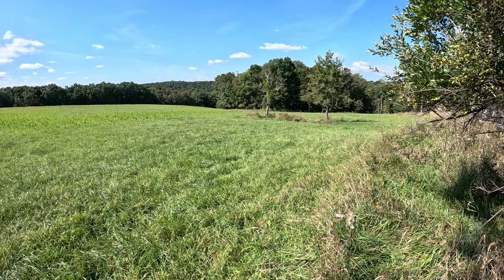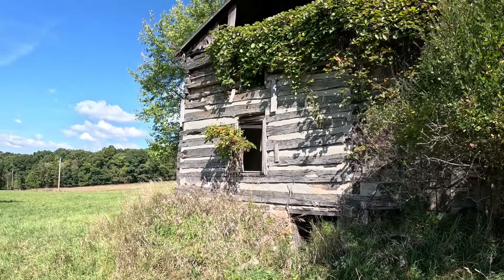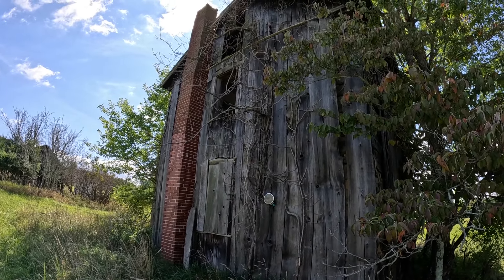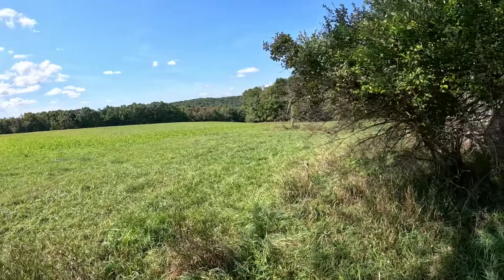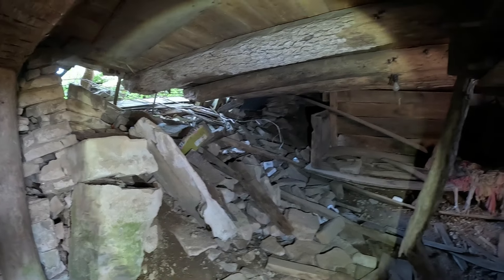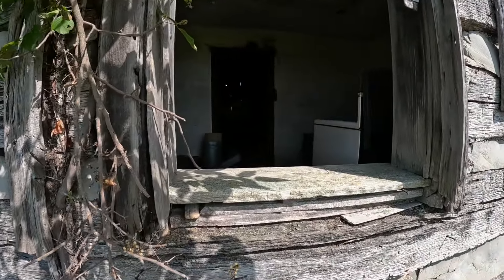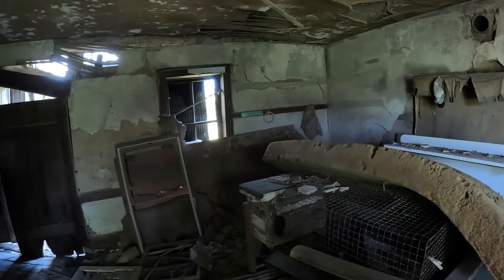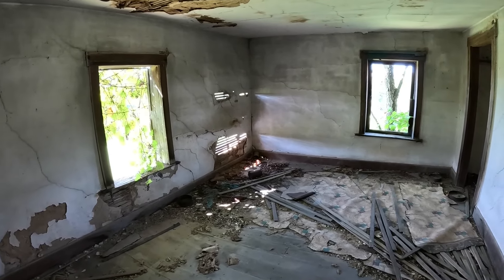Abandoned wooden farm house near Buffalo Mills, PA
Welcome back to another video! It's been a while, today i'll be showcasing another abandoned house. The wooden houses are pretty interesting but this one was pretty sturdy.  This house wasnt hard to find on google maps but it has some really good scenery, this may go down as one of my favourites lol. I hope you guys enjoy the video! 👍
-Filmed with the GoPro Hero 11